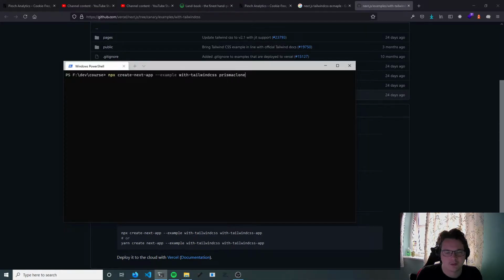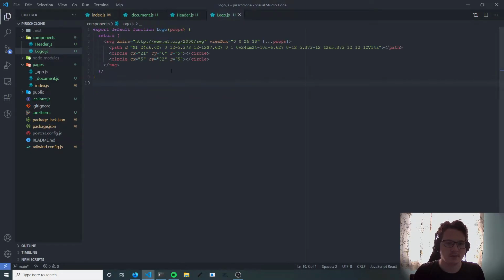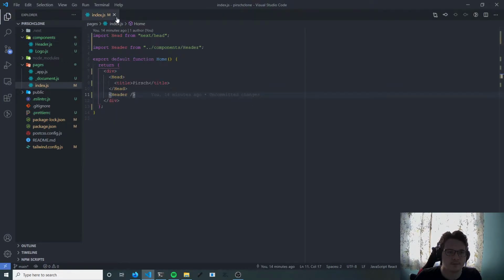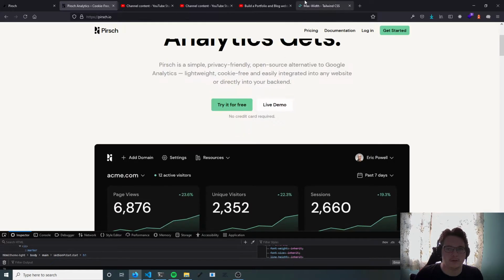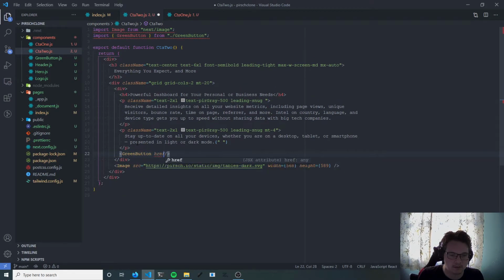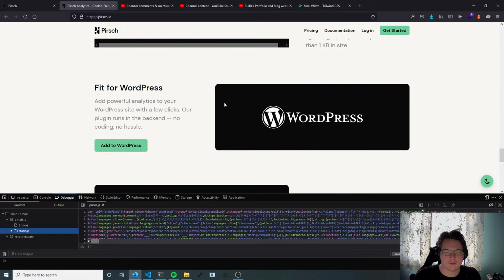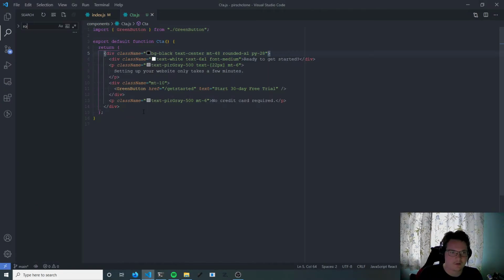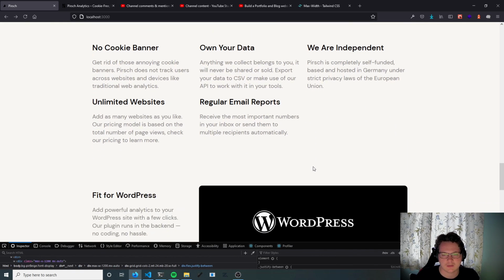Website Clone with TailwindCSS - Pirsch Landing Page Clone - Part 1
In this video we clone to learn more about using TailwindCSS. We will tackle the responsive version of the website in part 2 of the series.